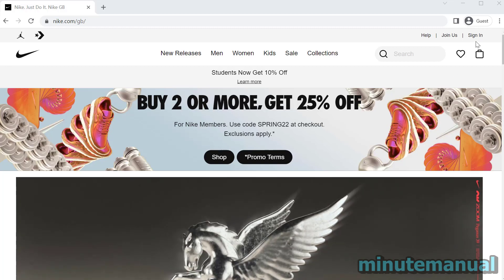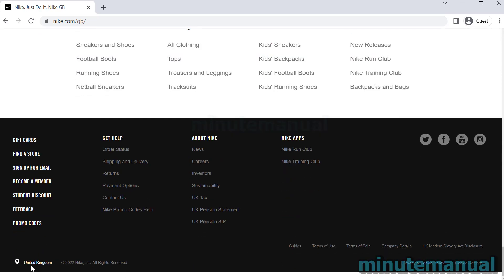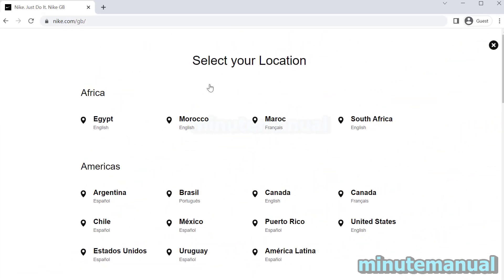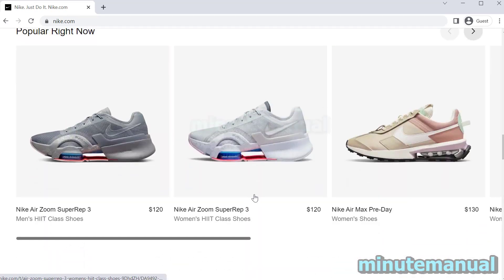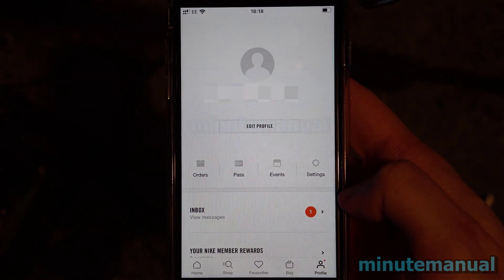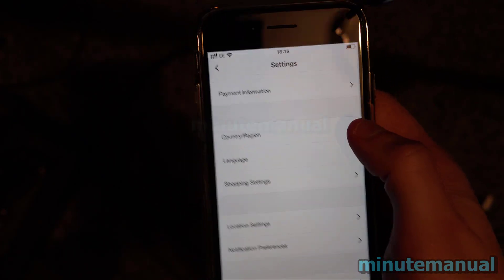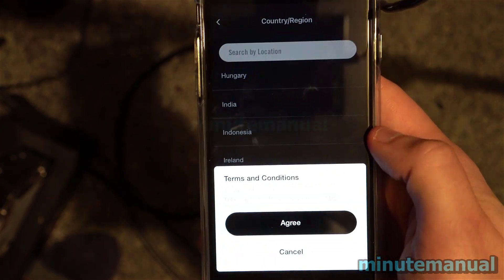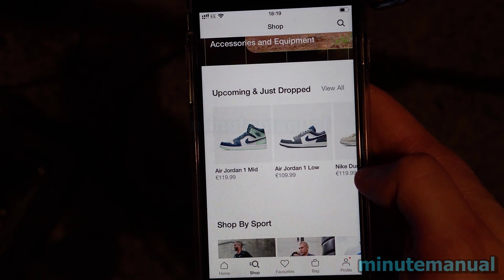How To Change Currency On Nike Website And Nike App (EASY) - Nike Website Showing Wrong Currency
How to change currency on nike website and nike app. This video will show you the solution to the Nike Website showing wrong currency. :)

To change currency on nike.com simply follow the steps shown in the video. This video will show you how to access location and currency settings on the nike website